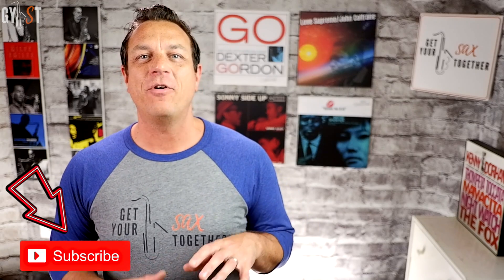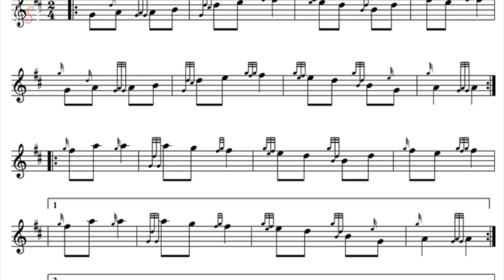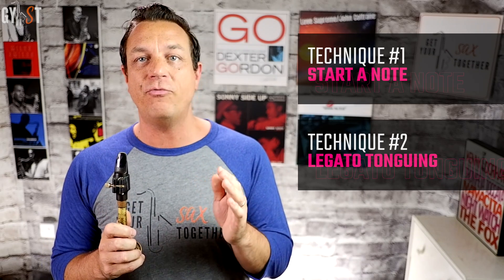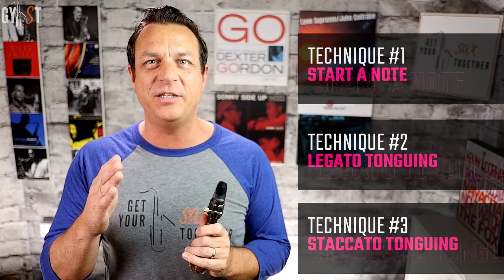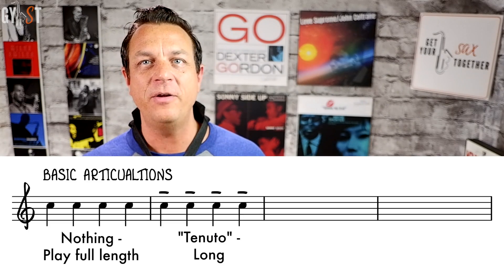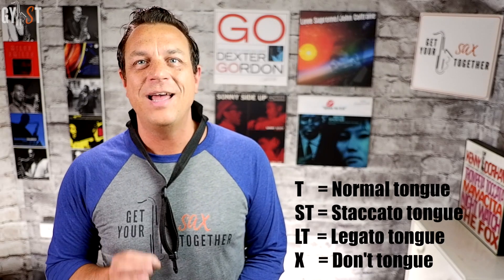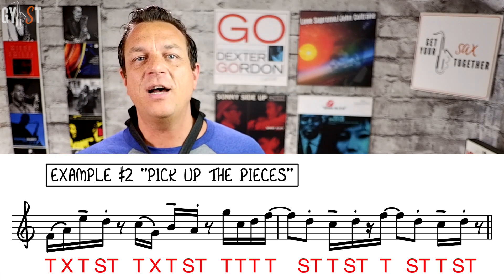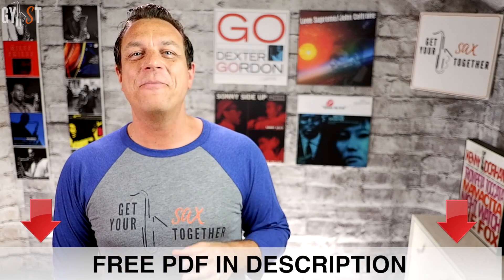How To Tongue On Sax - Articulation Essentials (Part 1)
Free online saxophone articulation lesson showing you how to tongue on sax.

Chapters
0:00 - brief intro
0:20 - titles
0:45 - my story of zero articulation
1:48 - how to get your free PDF
1:57 - what is tonguing?
3:26 - how to get your FREE Saxophone Success Masterclass
3:55 - why it’s hard to teach tonguing
5:04 - how to tongue on sax
5:44 - tonguing DEMO
5:58 - why I’m not sure about using syllables
6:30 - tonguing technique #1: start a note
7:08 - technique #1 DEMO
7:23 - tonguing technique #2: legato tonguing
8:18 - technique #2 DEMO
8:29 - tonguing technique #3: staccato tonguing
9:33 - technique #3 DEMO
9:47 - Recap
10:41 - why no drills?
11:21 - how to notate articulation
12:48 - a short note is a short note!
13:54 - Old MacDonald tonguing DEMO
14:25 - articulating Pick Up The Pieces
15:13 - Pick Up The Pieces DEMO
15:52 - transcribe!
16:30 - how not to do it vs how to do it!
16:47 - sign off
17:34 - end cards and bloopers